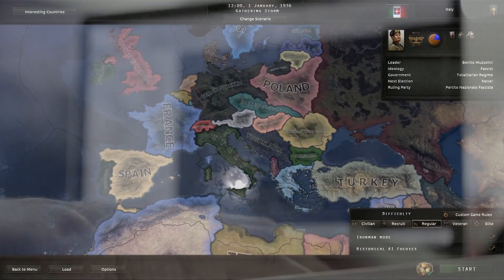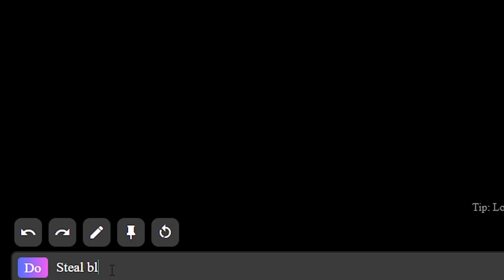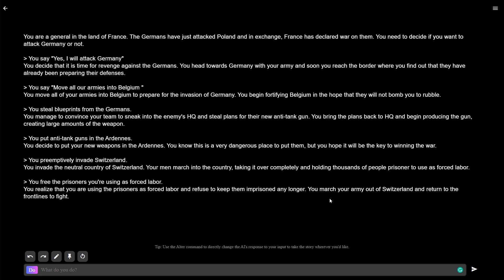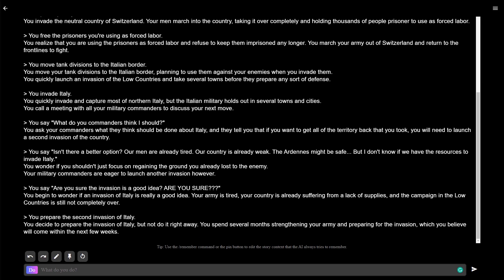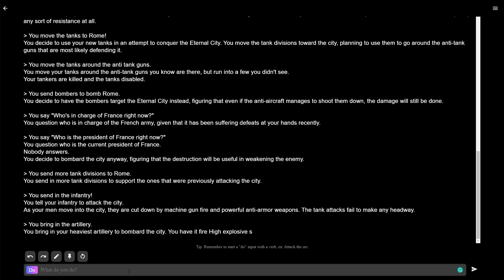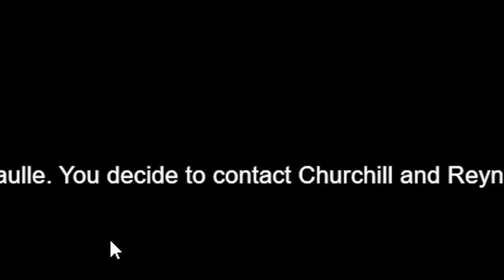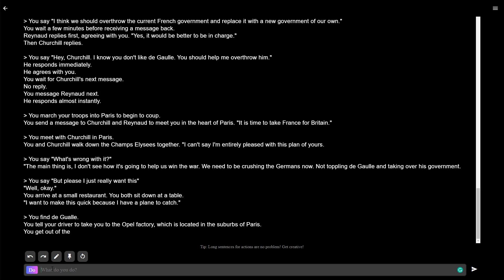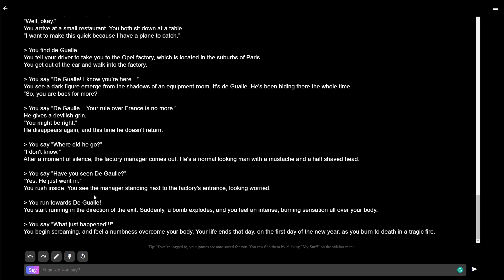Turning a Text Adventure Game into a WW2 Grand Strategy Game | AI Dungeons 2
Today we play an AI-controlled text adventure game and trick it into becoming a ww2 game. It gets pretty wild at times, but it works surprisingly well. We'll try to lead the French armies to victory against the Germans and Italians while doing some other interesting stuff along the way.